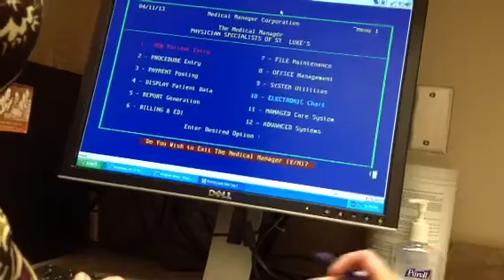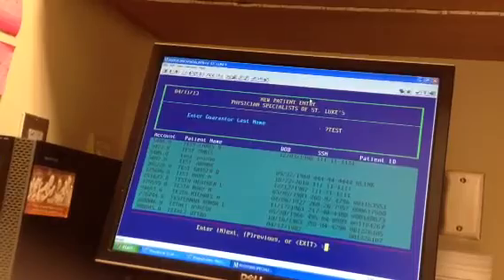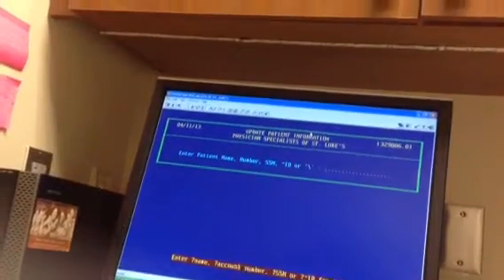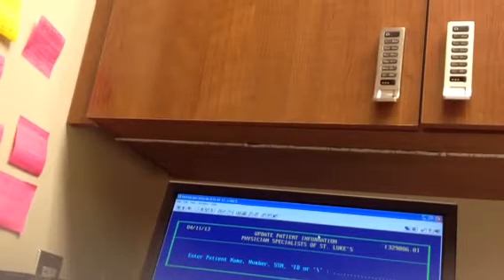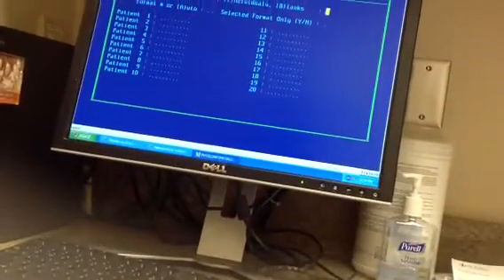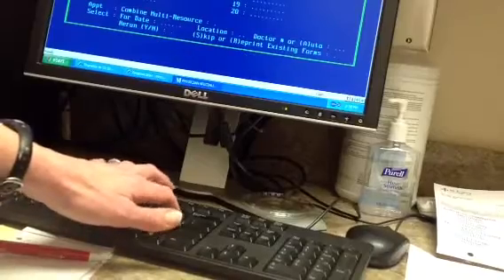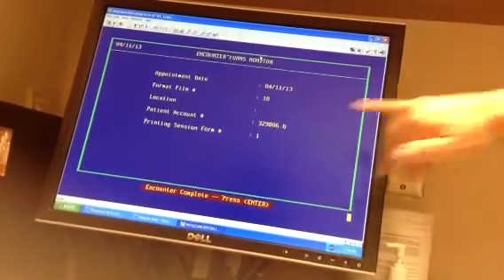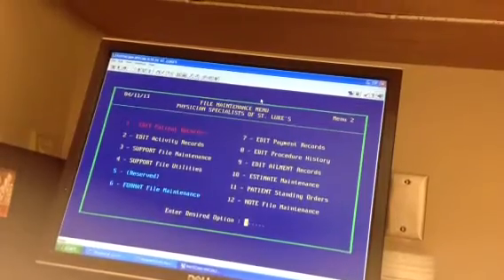precision practice conv care 2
changing data